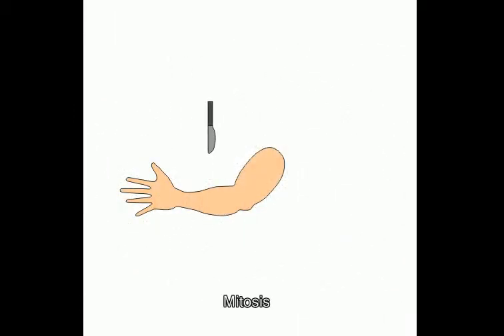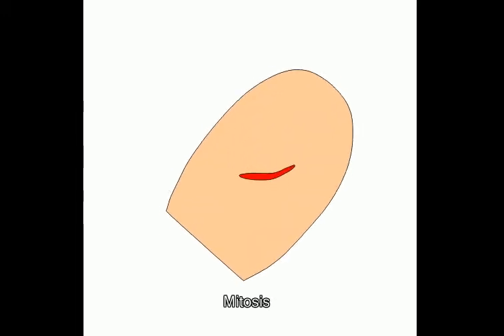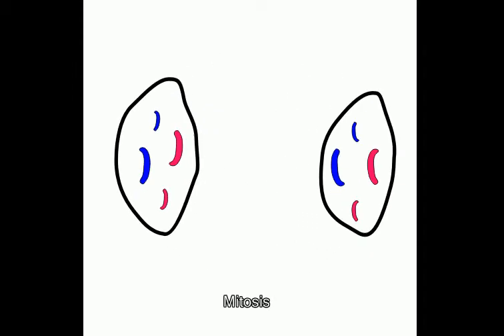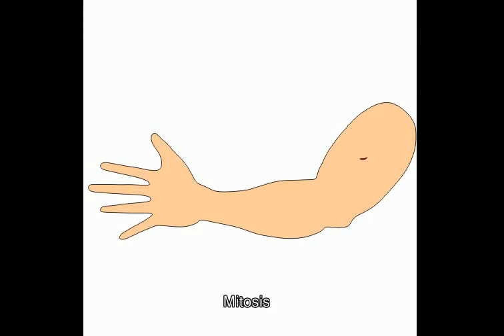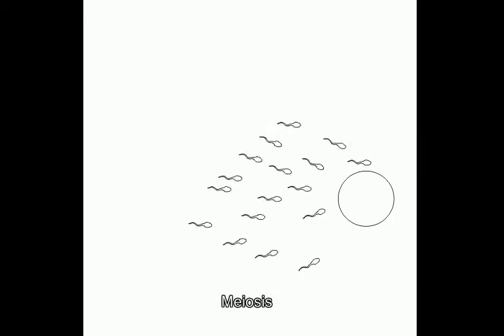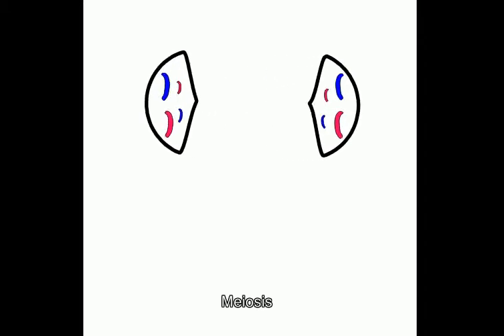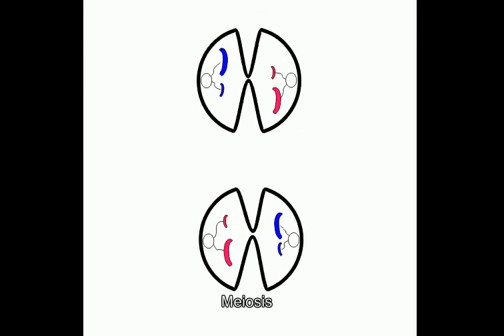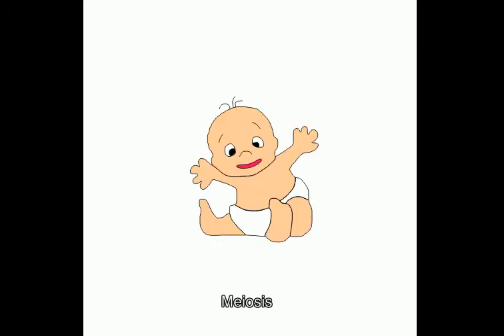Mitosis and Meiosis_William Rooney.avi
This video explains how and where Mitosis and Meiosis happen.  This video can be used as a teaching resource or a study tool.